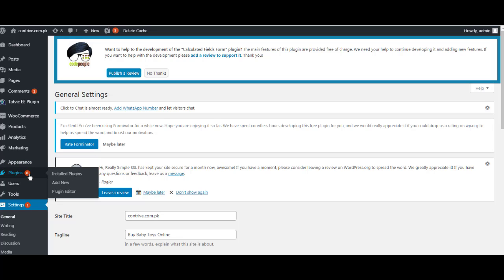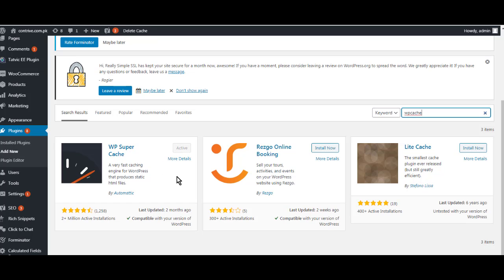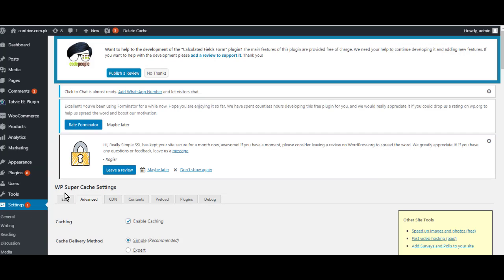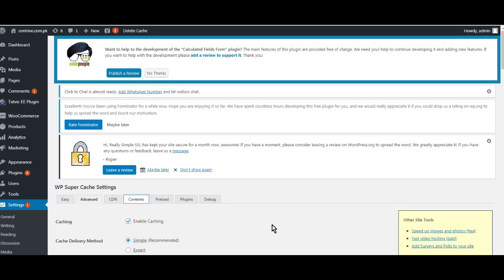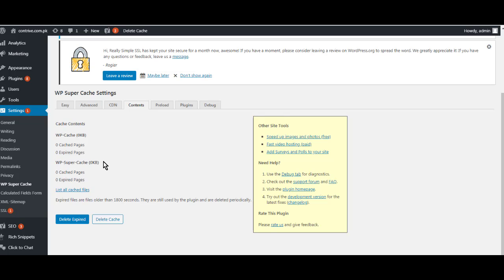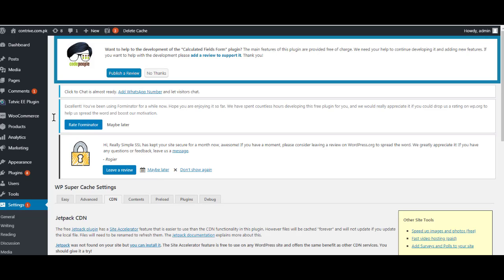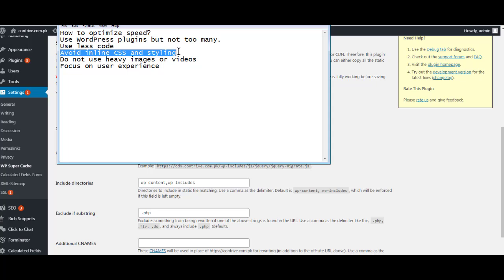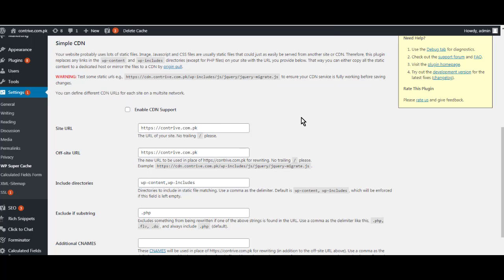WooCommerce Easy Quick Tips to Fast Website Loading Speed. Increase WordPress Website Traffic.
If your website is loading slowly, then you can lose prospective customers. You need to make sure that the website loading speed is fast and it takes less time for pages to load so you can decrease bounce rate, and cart dropout rate also decreased.

In this tutorial, you will get a lecture about how to get Fast WooCommerce WordPress Website, Increase website visitors and sales.